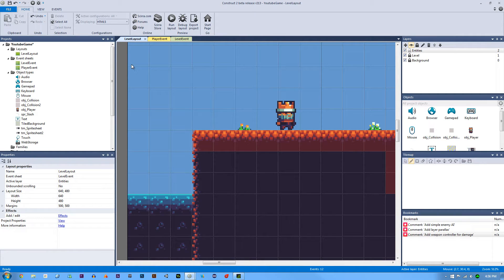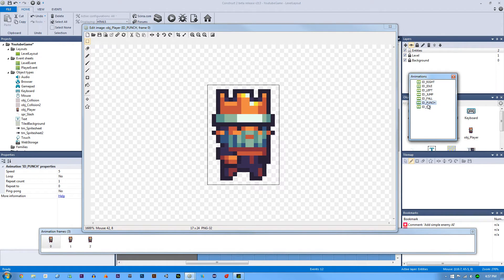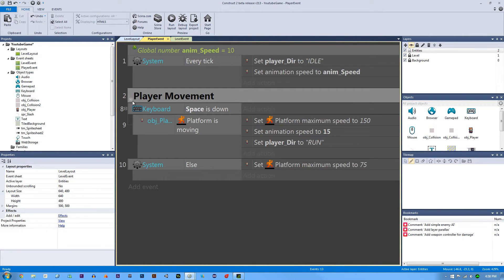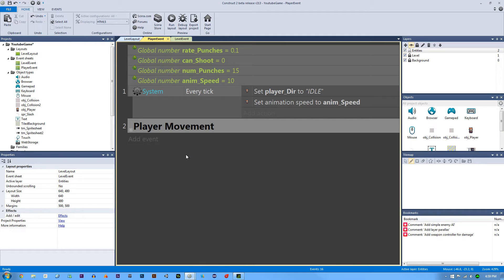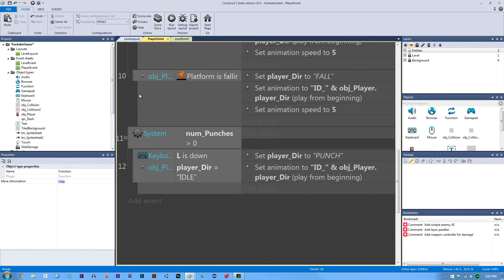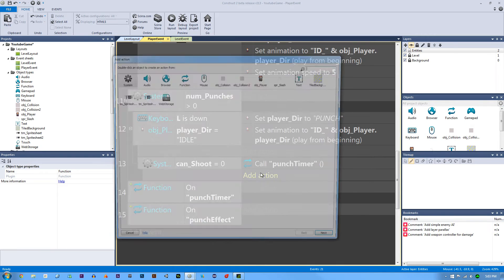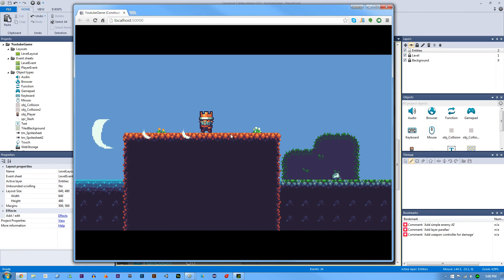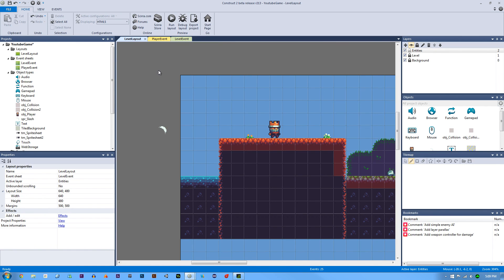Construct 2: How to make a Pixel Platformer #7 | Player Punch Pt. 1 | Jerementor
My Courses
►Learn Construct 2: Exporting a Mobile Game to Android & IOS